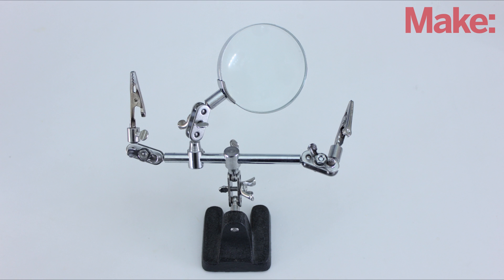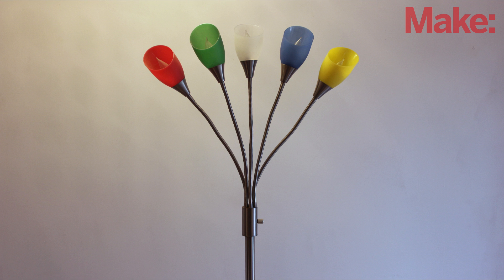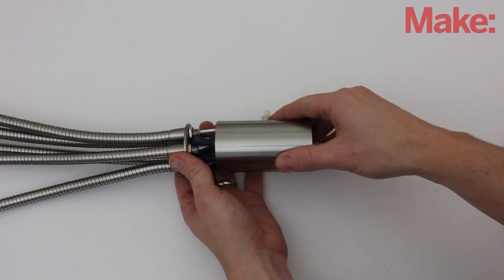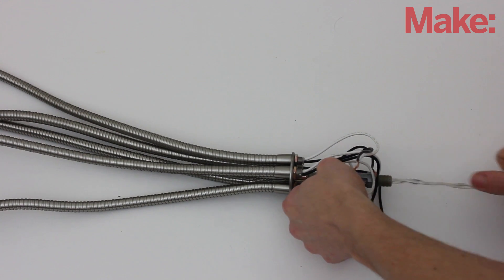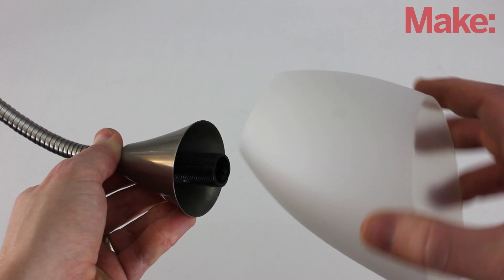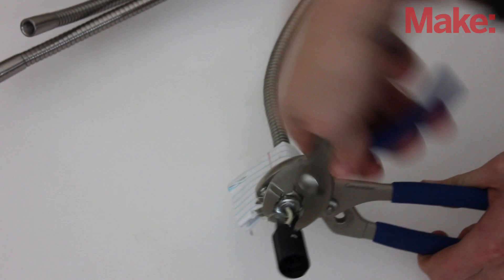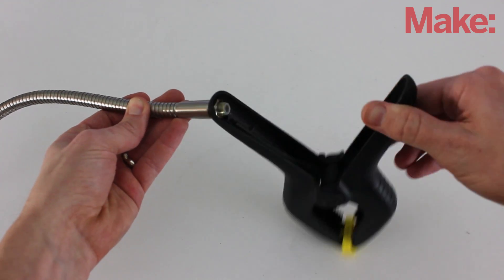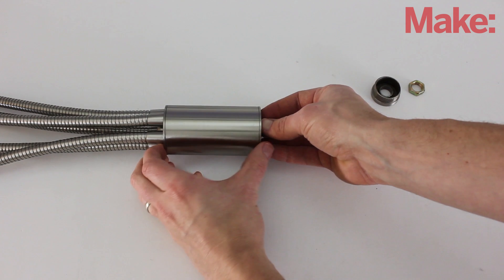Heavy Duty Helping Hands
In this project, Jason Poel Smith shows you how to make a heavy duty "Helping Hands" tool using a flexible floor lamp and spring clamps. View the full project